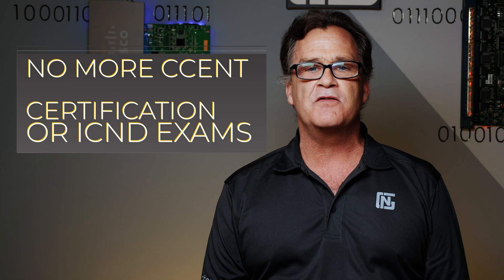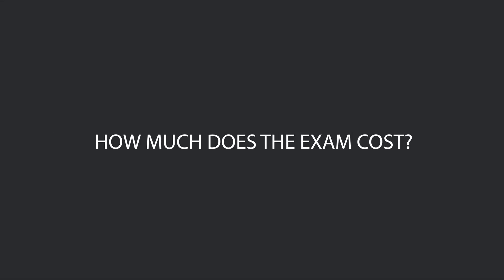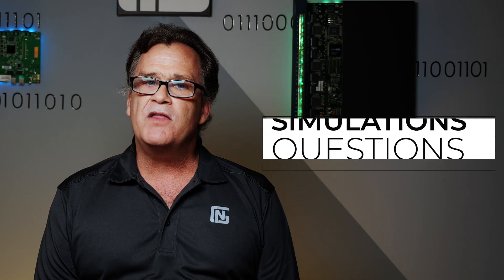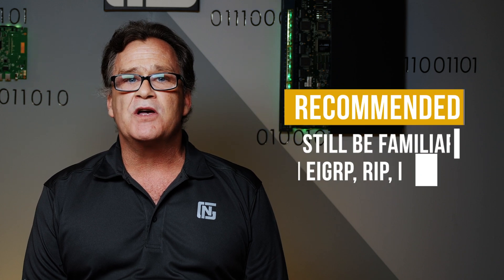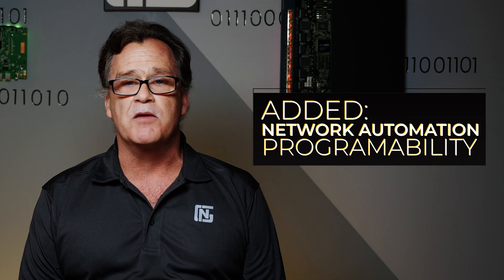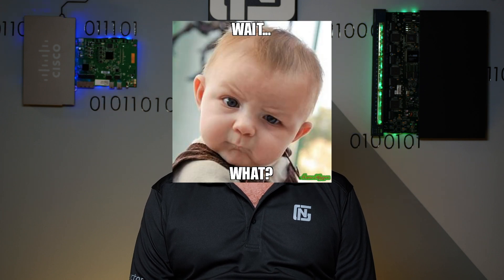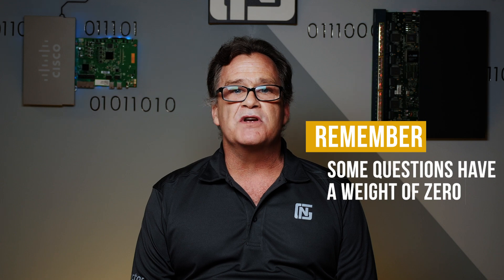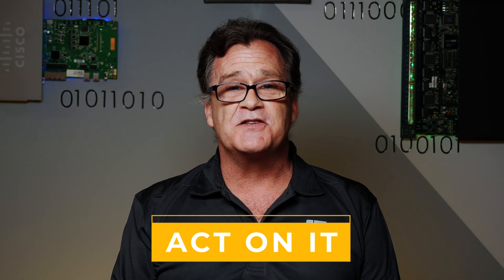What You Need To Know To Pass The Cisco CCNA 200-301